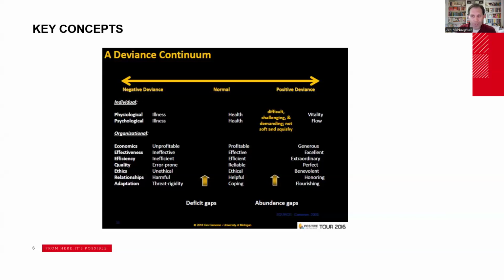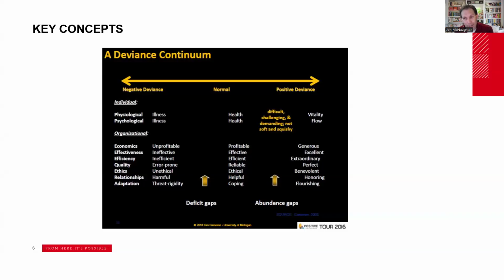Module 1- Defining Positive Leadership